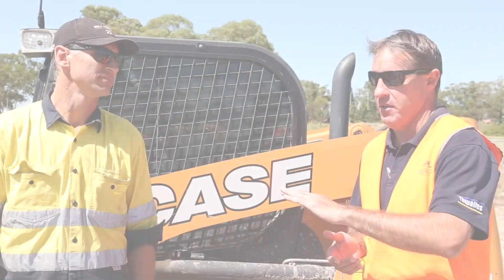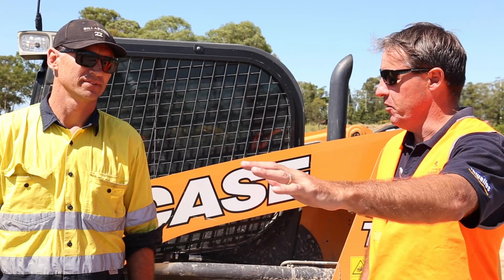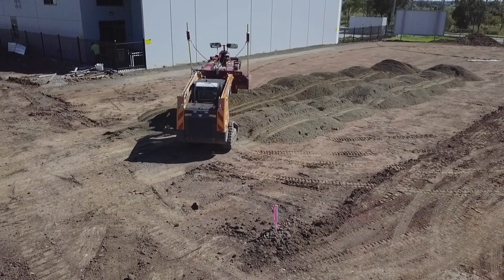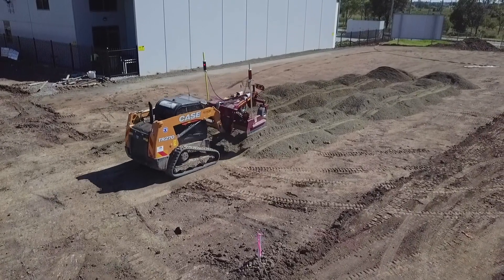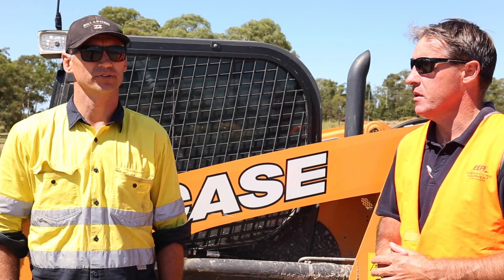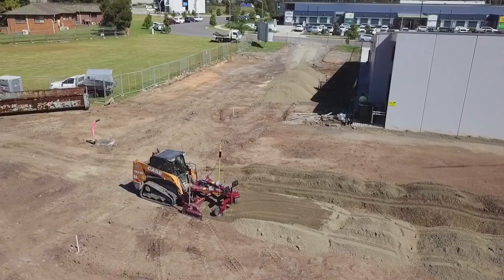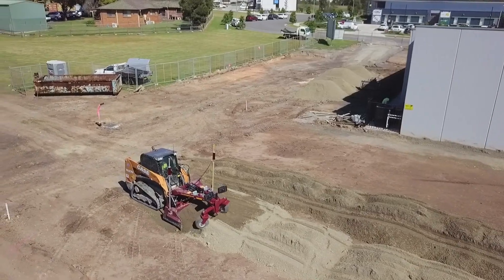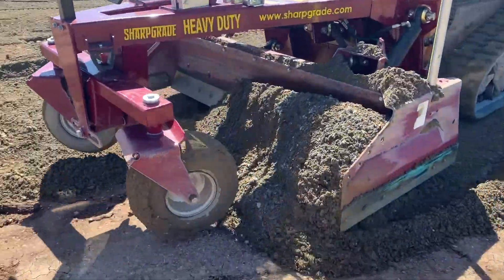SharpGrade Delivery || GQ Excavations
Paul from EEA in Thornton chats to Gavin from GQ Excavations to see why he chose to purchase the SharpGrade leveller from EEA.